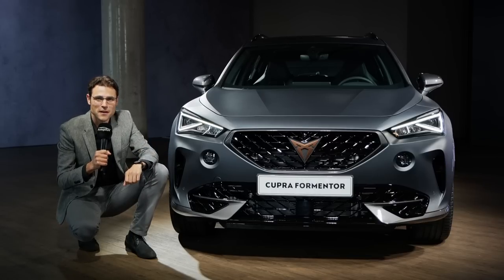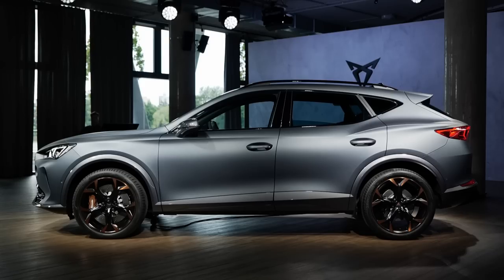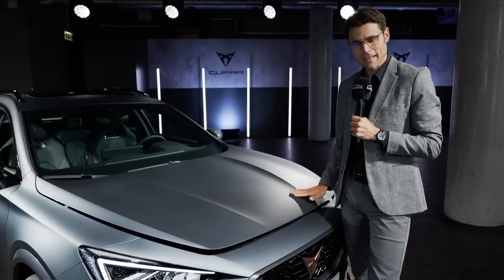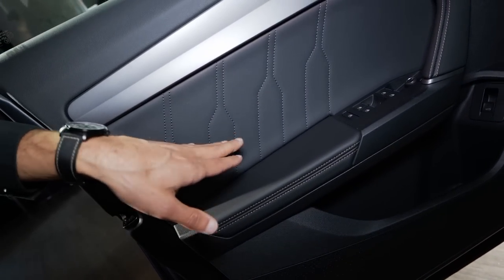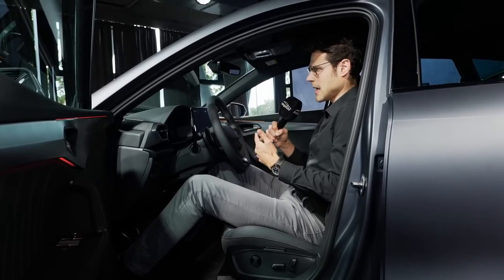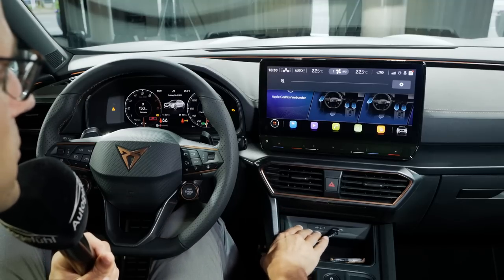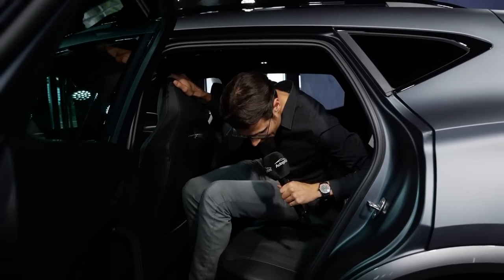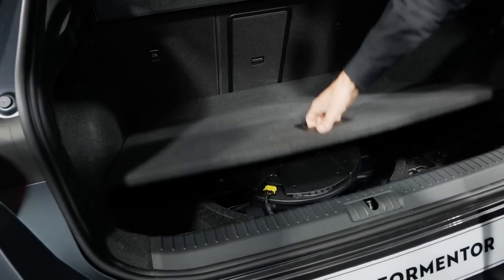New performance SUV Coupé Cupra Formentor REVEAL - Autogefuel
This is an overview review of the Cupra Formentor  - exterior, interior and engines!